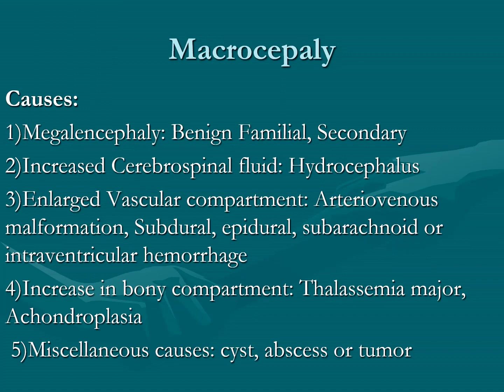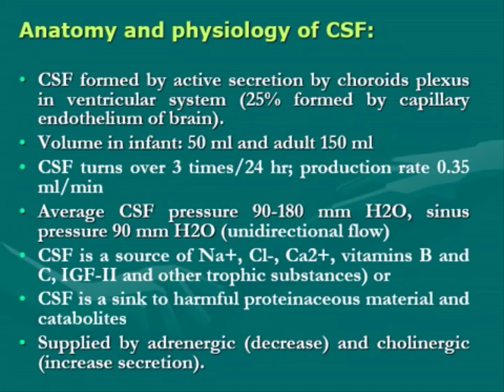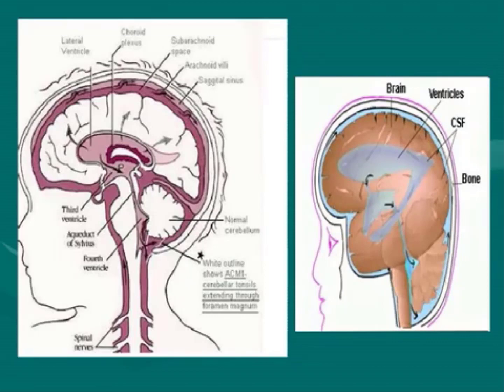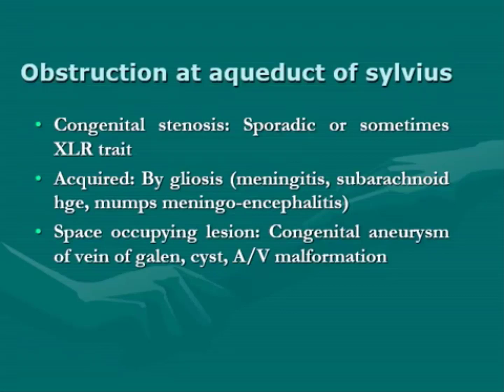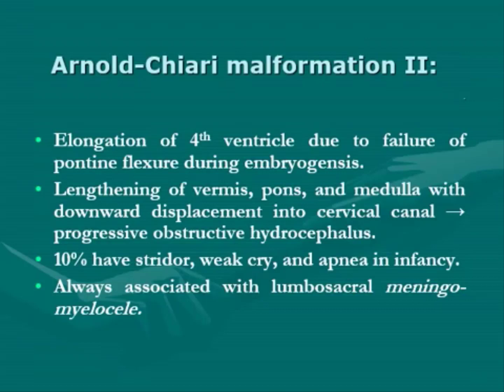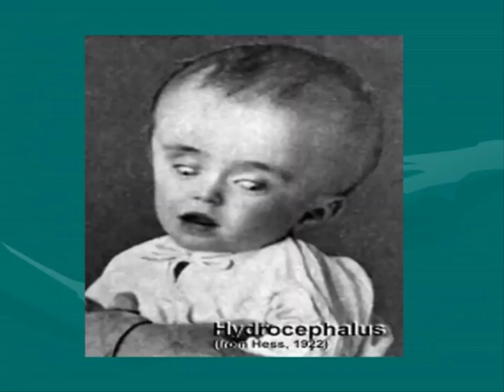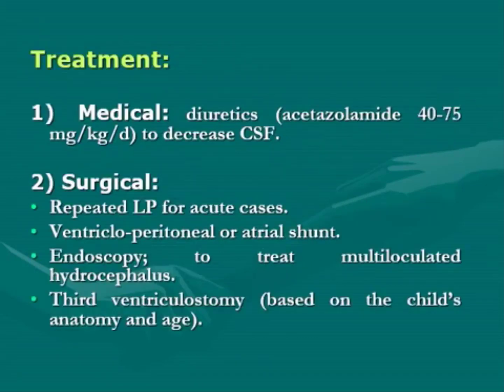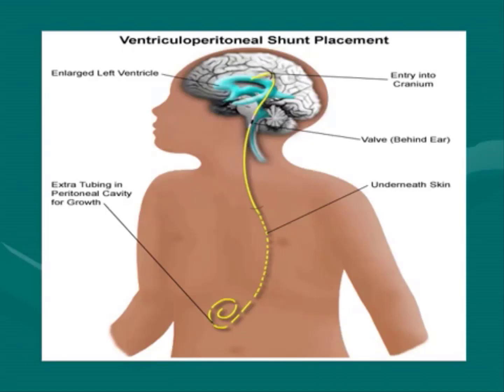Disorders of head size, Dr Khaled Fathy, Semester 7, Mansoura Faculty of Medicine